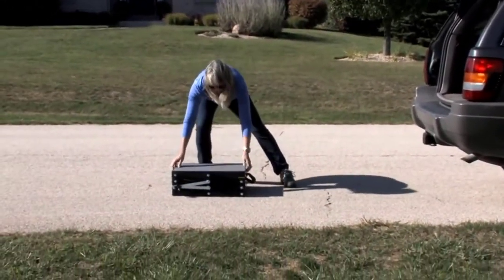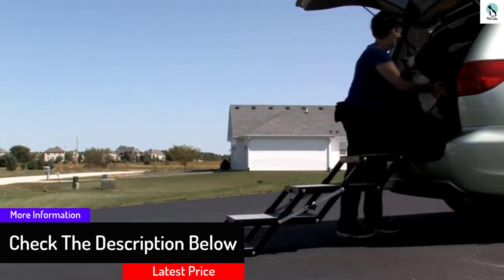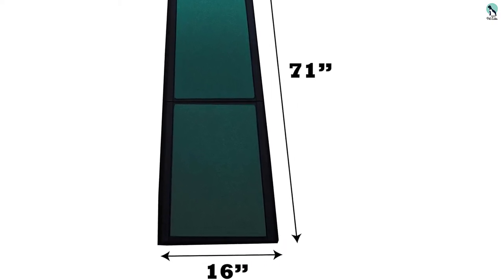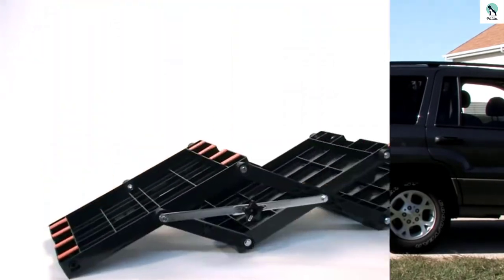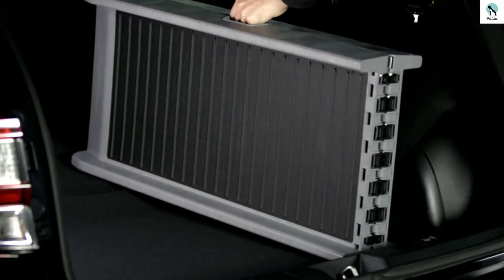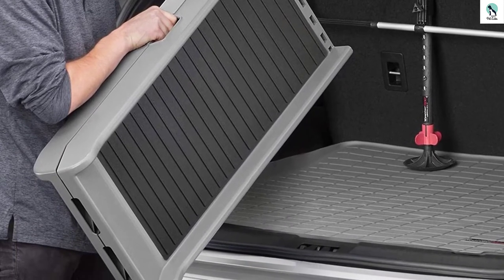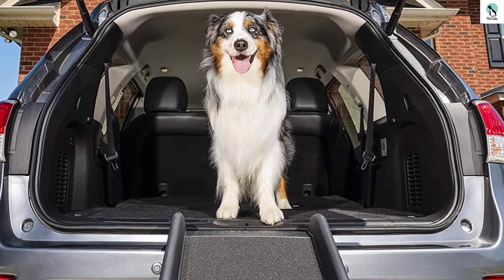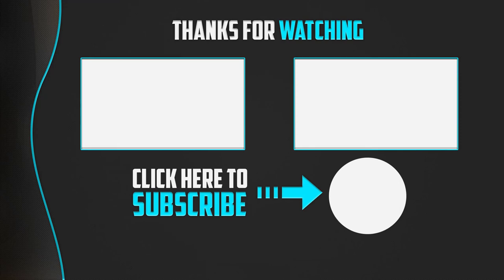✅ The 5 Best Dog Steps For Cars Review 2024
▶️ 5. Pet Loader Light

▶️ 4.  Pet Gear Travel Lite Dog Ramp For Suv with supertraX

▶️ 3.  PetSTEP Original Folding Pet Ramp

▶️ 2.  WeatherTech PetRamp

▶️ 1.  Solvit UltraLite Bi-fold Dog Ramp For Suv